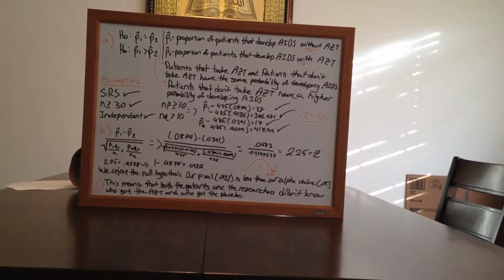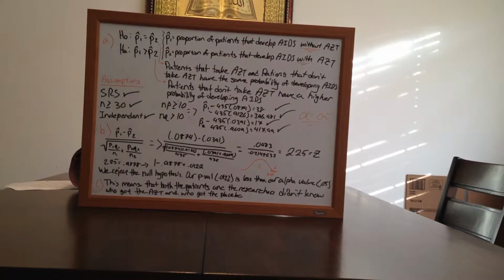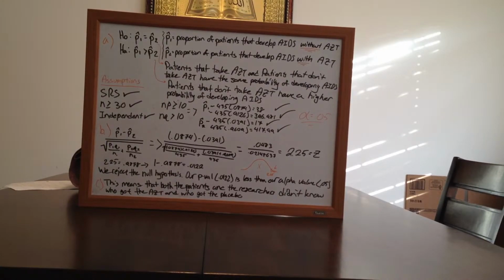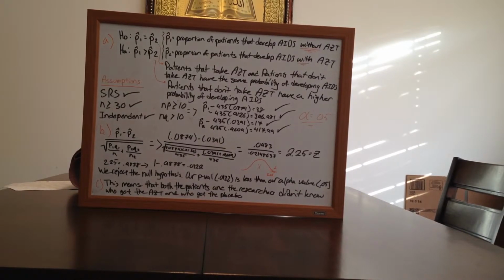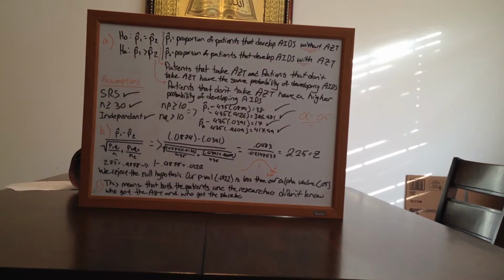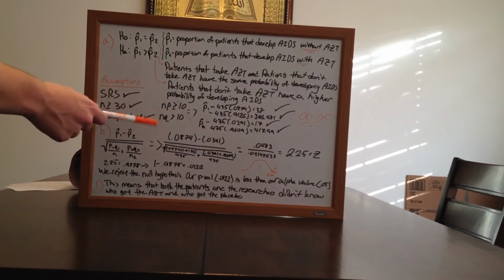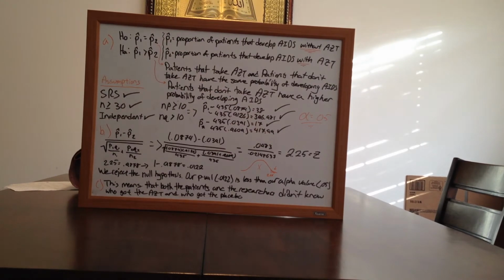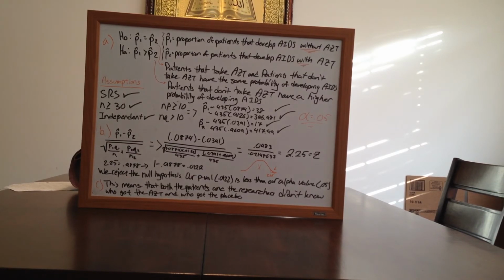Basic question for quideo chapters 12-14